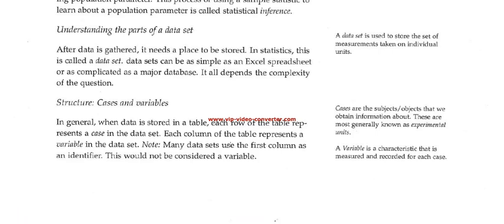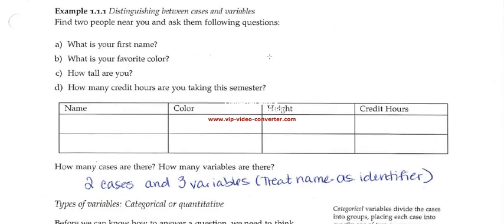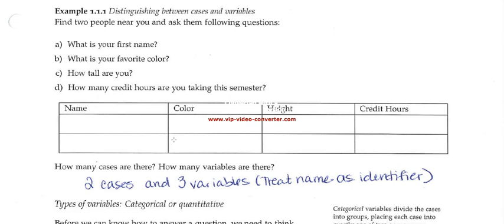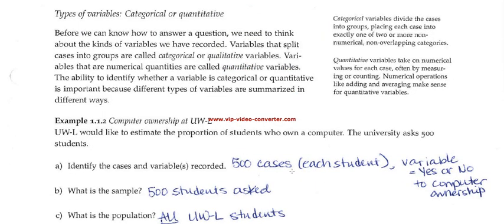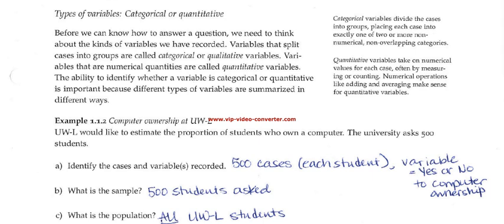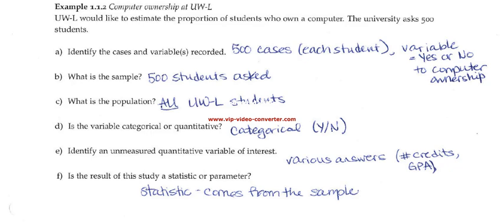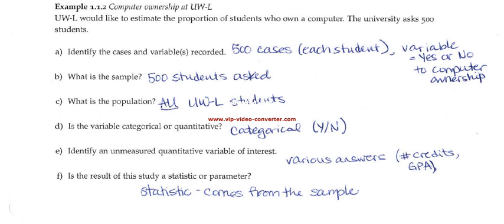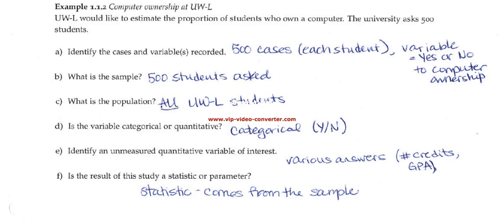STAT 145 Sec 1.1 Video 1